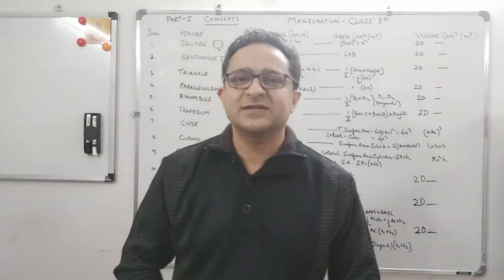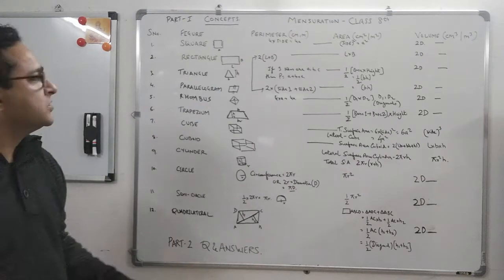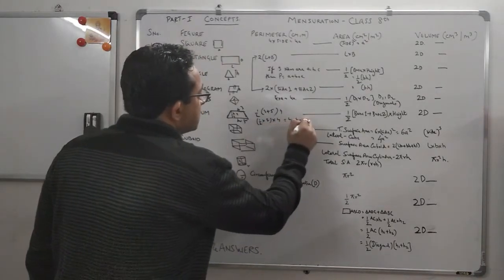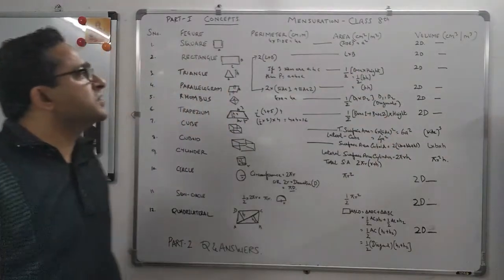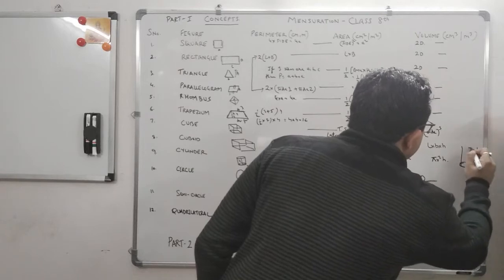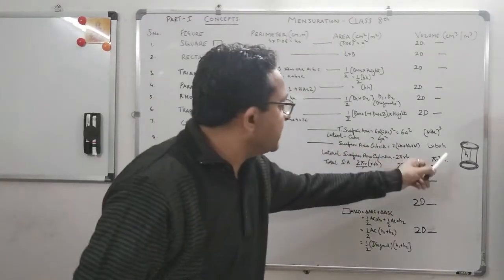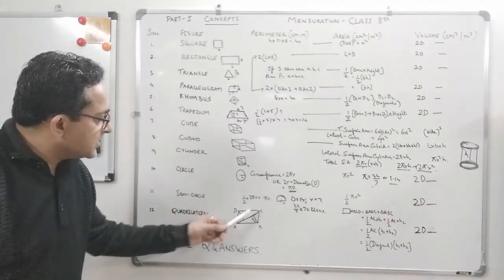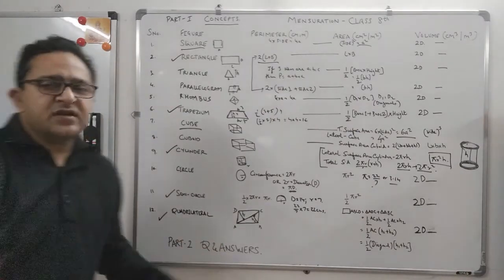Mensuration Class VIII Concepts Part- 1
Table of Formula of 2D AND 3D figures

(Triangle, Parallelogram, Quadrilateral, Rectangle, Square, Rhombus, Trapezium, Cube, Cuboid, Cylinder, Circle, Semi-circle)